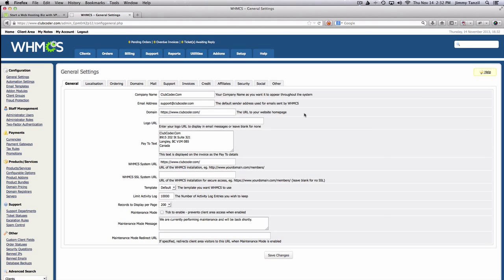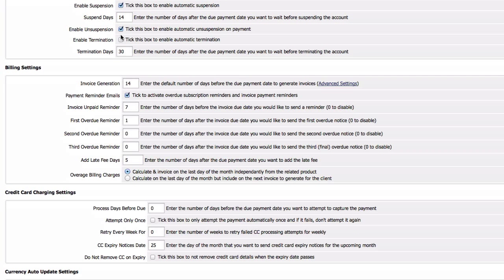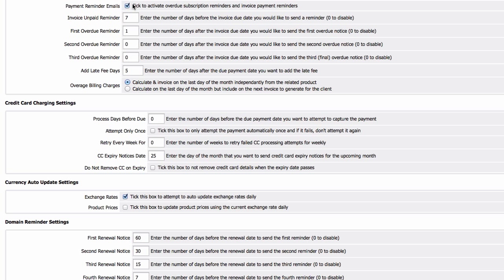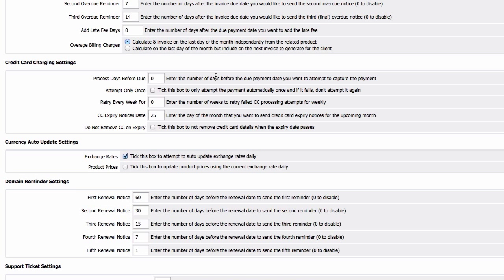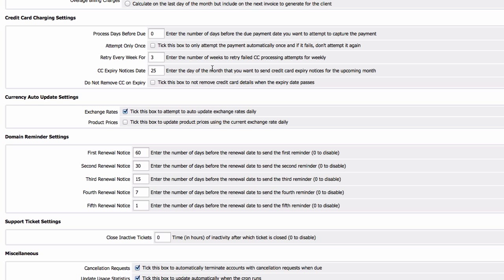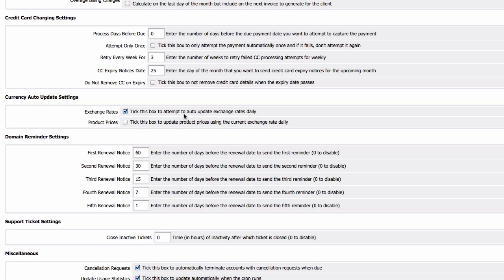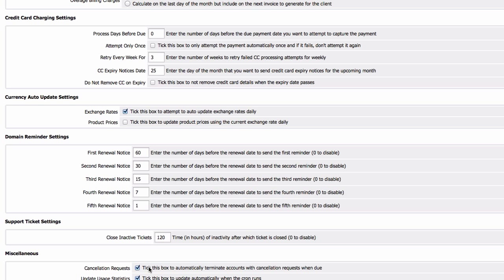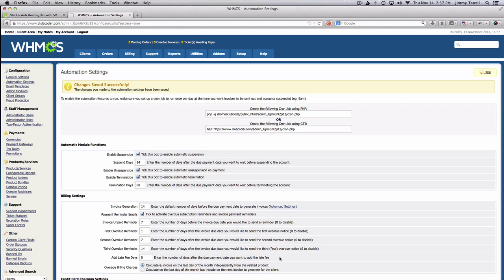Web Hosting Business Startup - Part 7/30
WHMCS automation setup and configuration